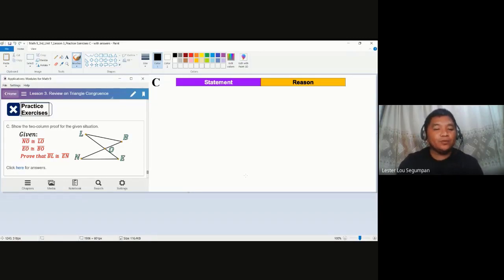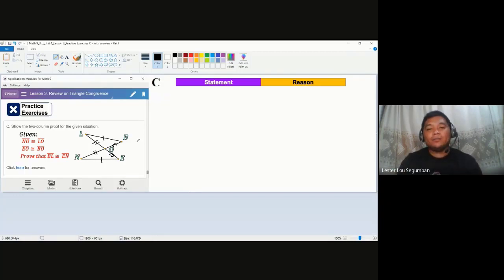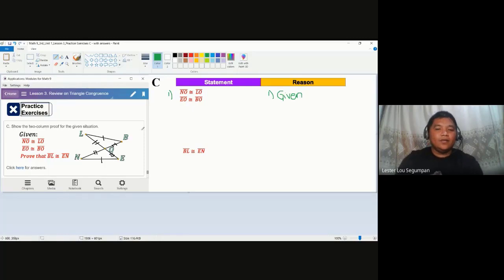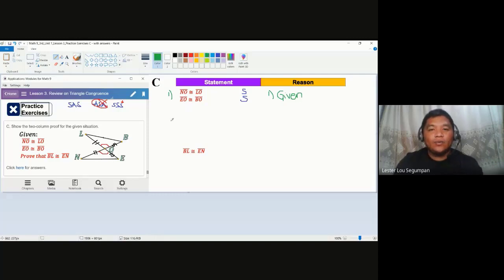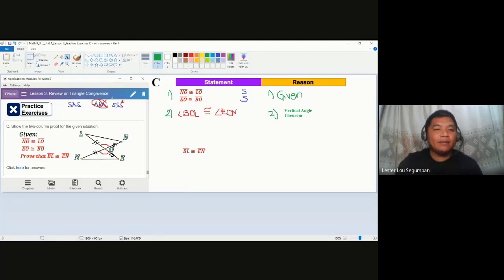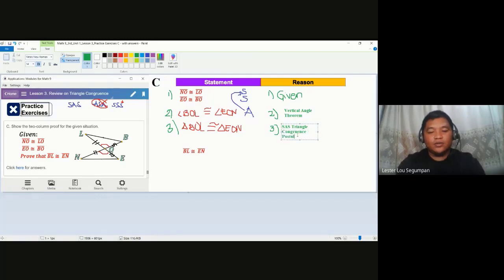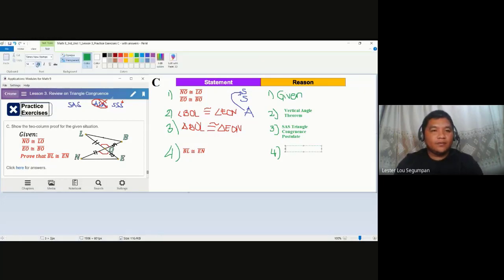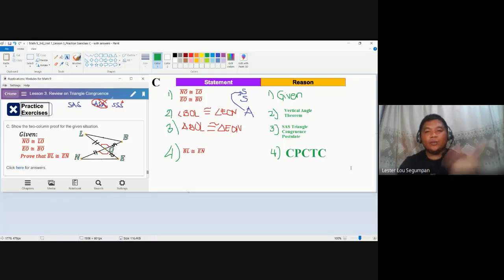Proving Triangle Congruence_2 - Math 9_3rd_Unit 1_Lesson 3_Practice Exercises C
This video contains discussions and demonstrations on Practice Exercises C found in Unit 1 Lesson 3. Review on Triangle Congruence of the Applications: Math 9 modules.

1. Video is made using a recorded session of the Google Meet.
2. Video editing is done using the Camtasia 2019 application software.
3. Modules are made using the Kotobee Author application software.
4. Discussions are done using the Paint application software.
5. Icons in the modules and the short channel video are made using the MS Powerpoint application software.
6. Avatars found in the modules are made using the bitmoji application software.